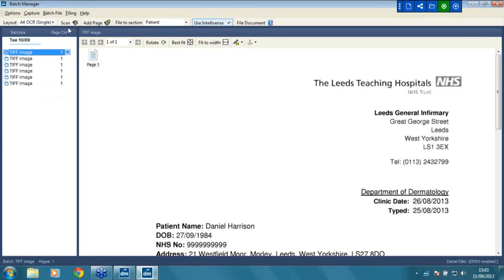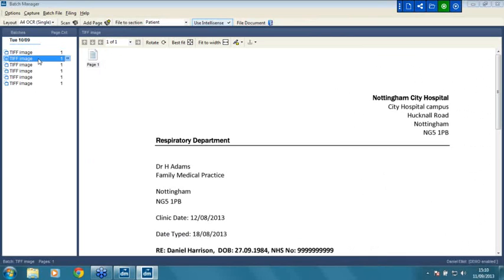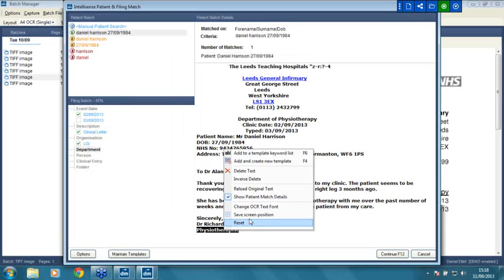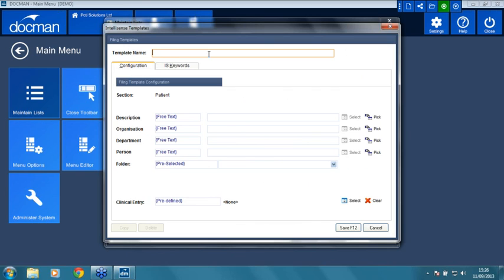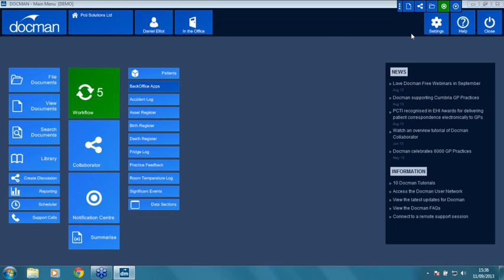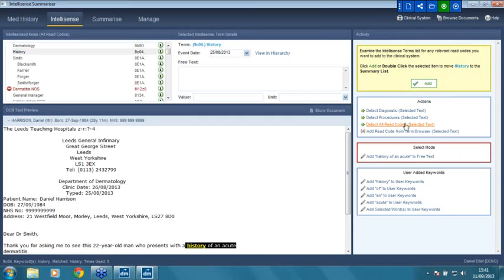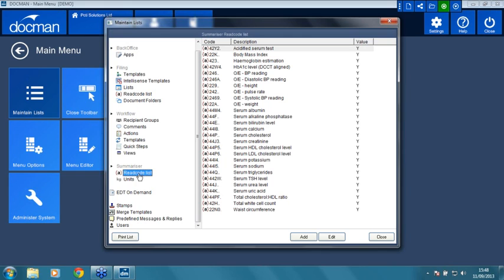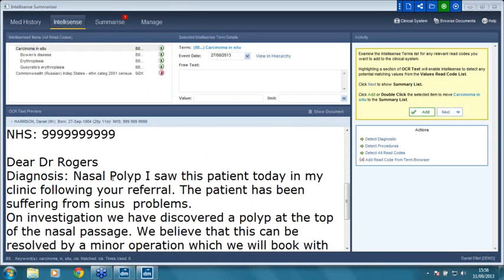2013 09 11 15 00 Intellisense